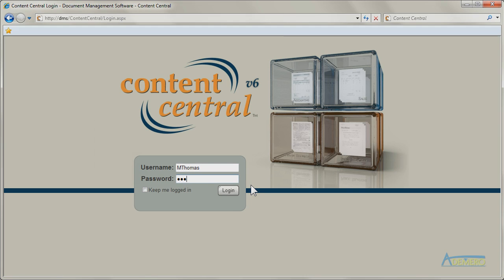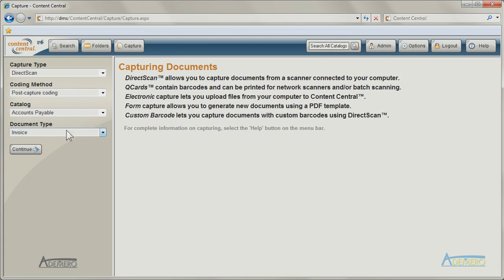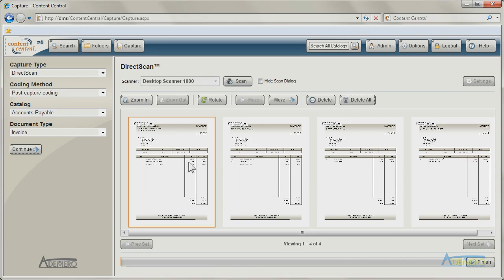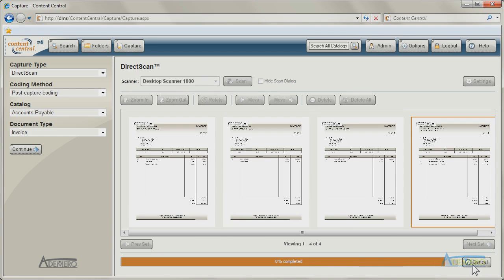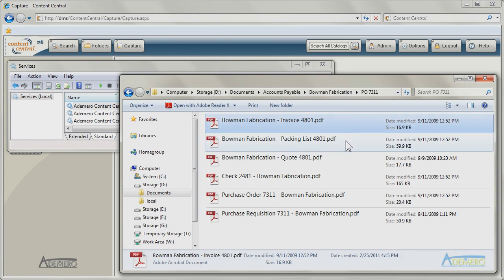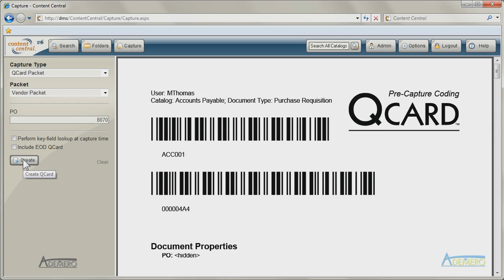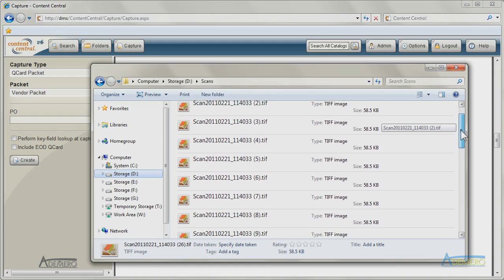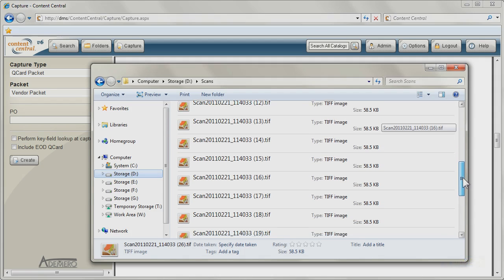Document Management Software Paper Capture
Content Central can capture and process digital images of paper documents from most document scanners, including multifunction devices (copiers, MFPs) and convenient desktop scanners.

DirectScan™ lets you capture paper documents using your Web browser and any TWAIN-compliant scanner connected to the desktop computer. The browser-based nature of DirectScan allows off-site document capture, which isn't available in a traditional DMS. Captured documents will be routed directly into Content Central for image processing. The Capture Service, operating in the background, converts all scanned images into fully-searchable PDF files for retrieval.

Barcoded documents, known as QCards™, can be printed and used as cover sheets to identify one or more documents during the scanning process. QCards help facilitate capturing large batches of documents by allowing you to scan hundreds of pages in a single session using one or more document scanners in your office.

Content Central can also import scanned images of documents (TIFF, PDF, JPEG, BMP, GIF, PNG) that have been previously scanned and stored in network folders. Additionally, Java-based applets exist for select multifunction devices. Ask an Ademero solutions consultant for details.